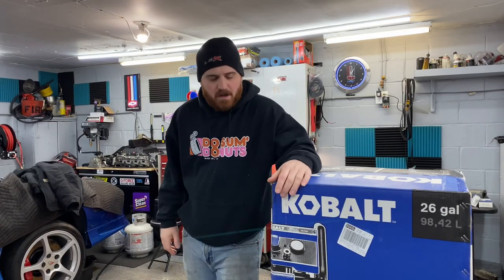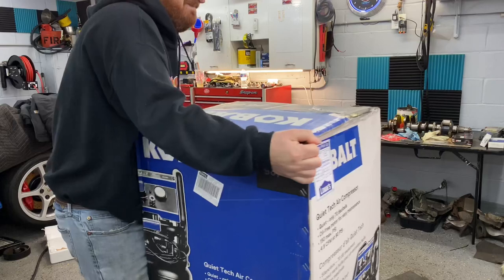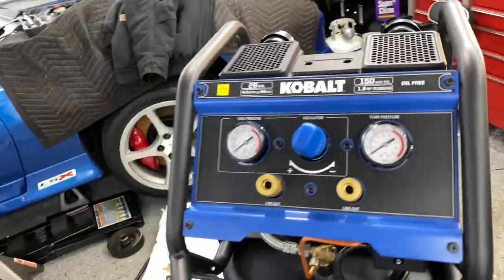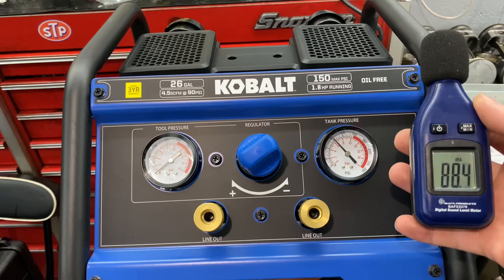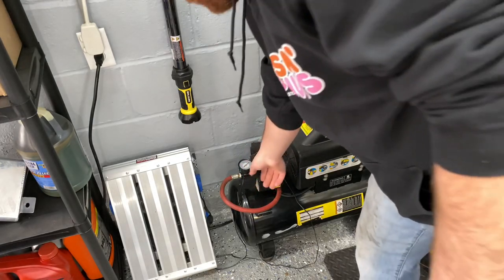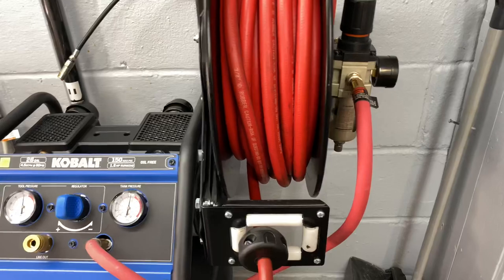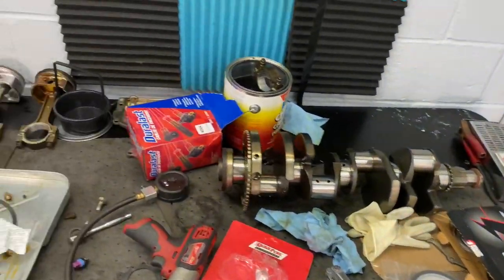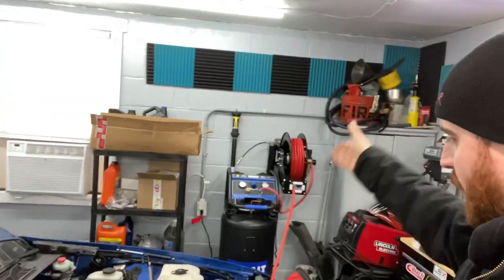So How Quiet Is It?? Kobalt 26 Gallon Air Compressor Unbox/Review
Air Compressor: